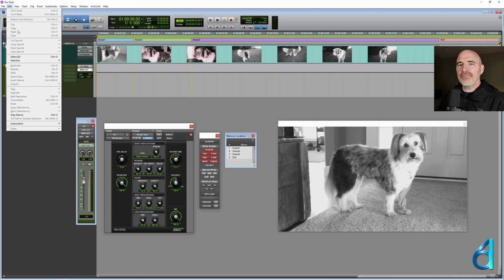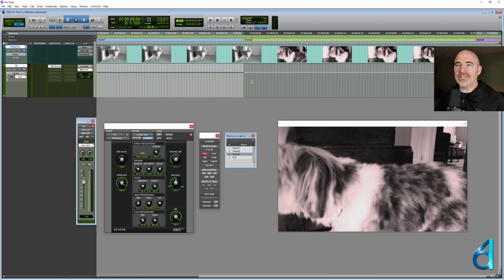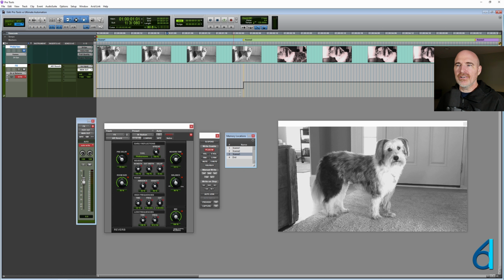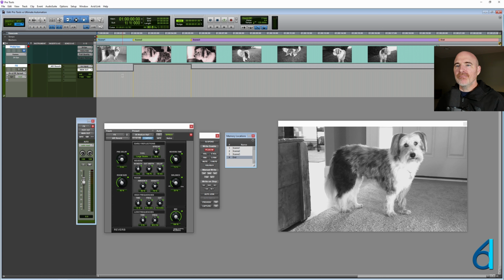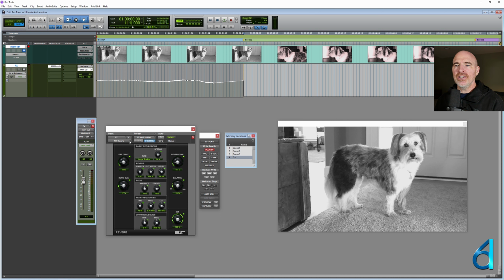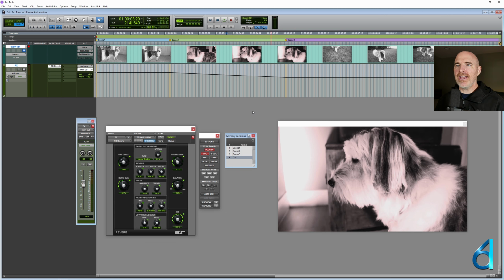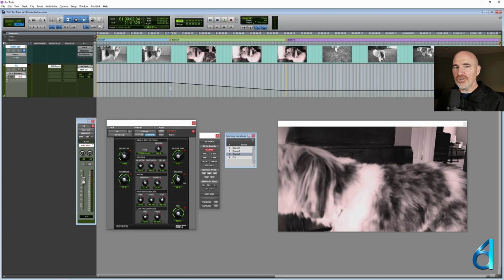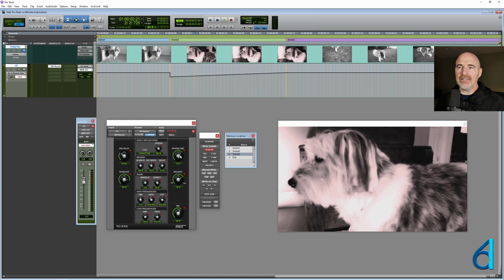How to Perform Pro Tools Ultimate Software functions in Pro Tools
Ryan Summers demonstrates how to perform Pro Tools Ultimate-specific automation functions from the Edit-Automation submenu.
Write to Current
Write to All Enabled
Trim to Current
Trim to All Enabled (no comparison in Pro Tools)
Glide to Current
Glide to All Enabled

All music by Ryan Summers.

For God has not given us a spirit of fear, but of power and of love and of a SOUND mind.
2 Timothy 1:7